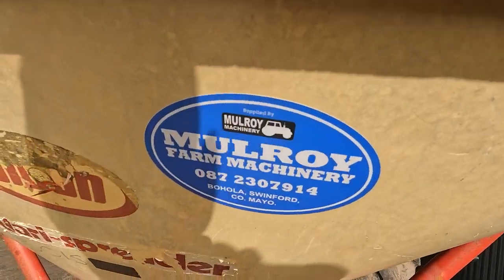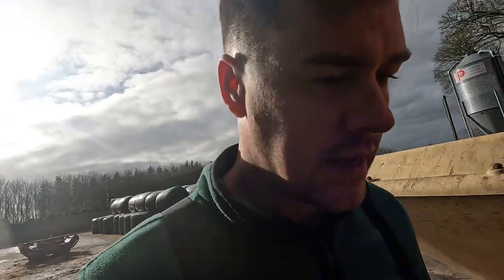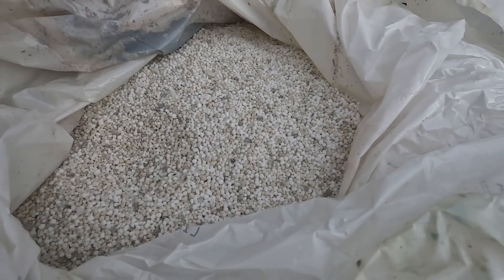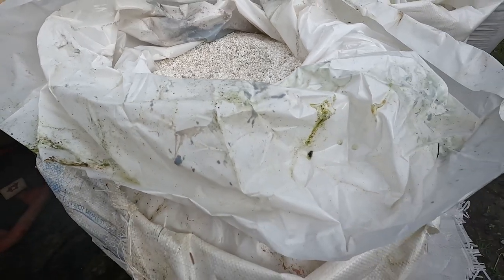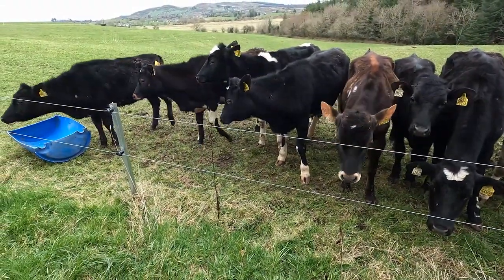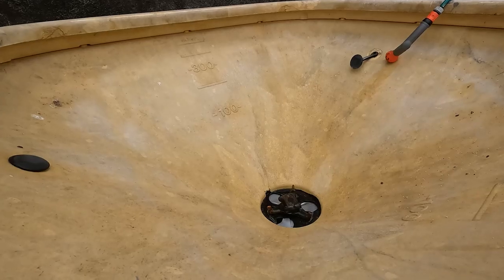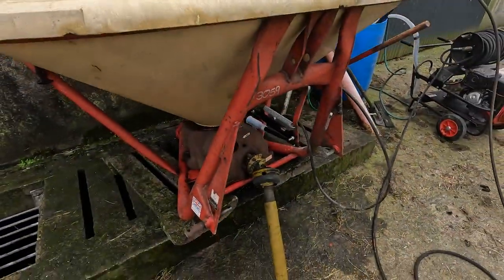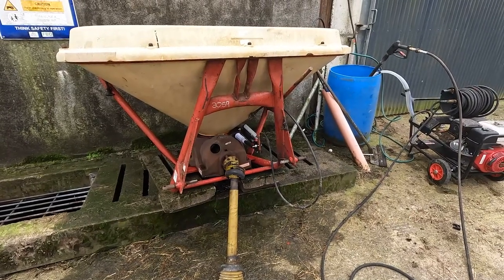First of this years fertiliser goes out!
hi all in todays video i give the grass the first kick it needs.
spreading some 18-6-12 with a vicon wag tail spreader.

thanks to Brendan mulroy for renting me a spreader for a few days
details: mulroy machinary bohola swinford co mayo 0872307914